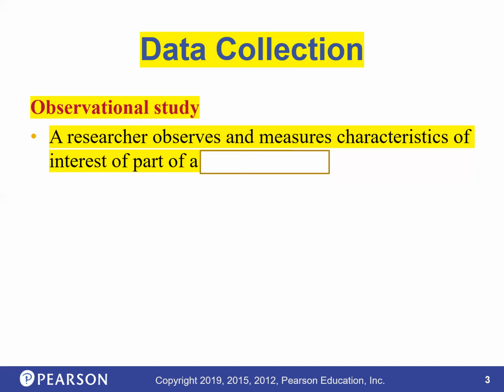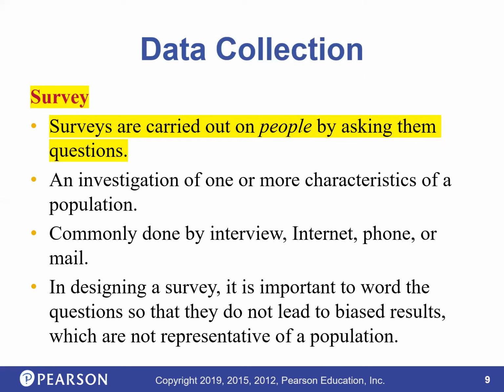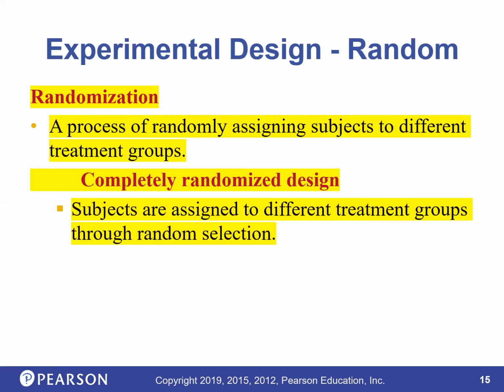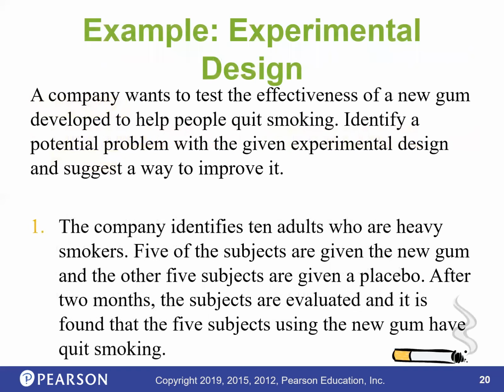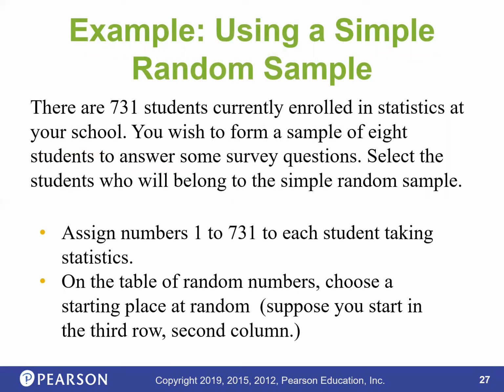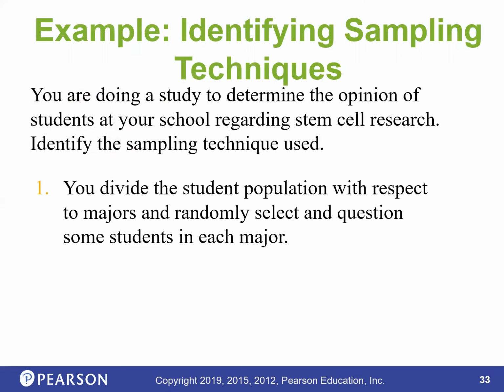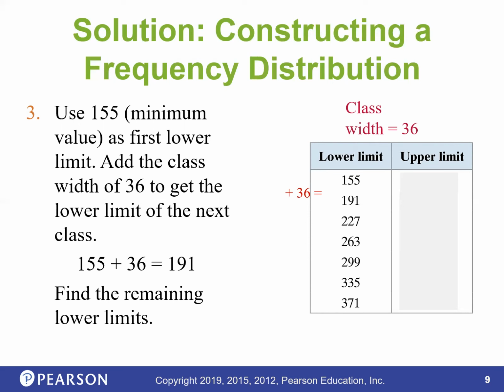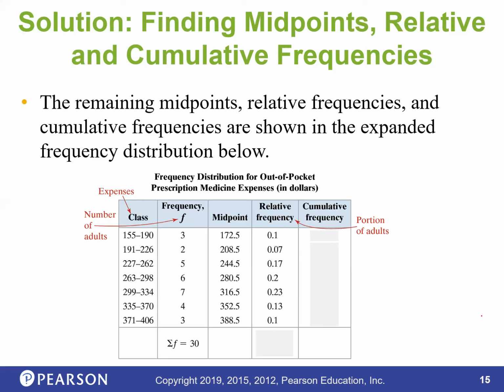MATH25 - 1.3 – 2.1 (Part 1) - LEC